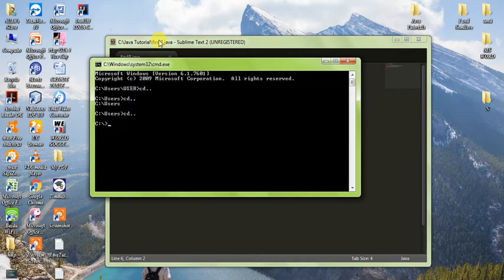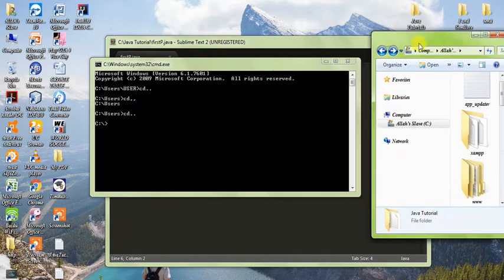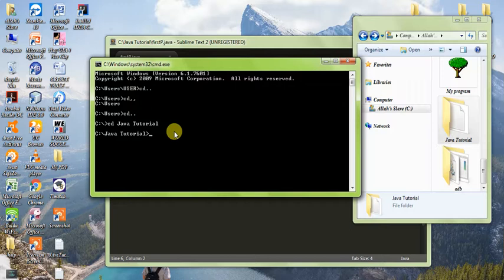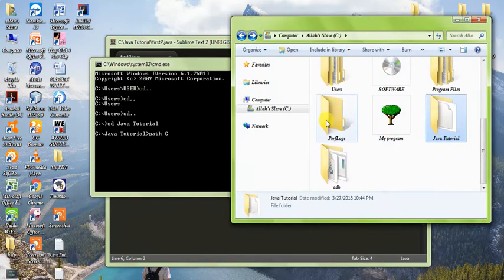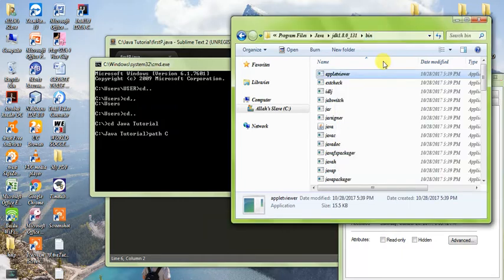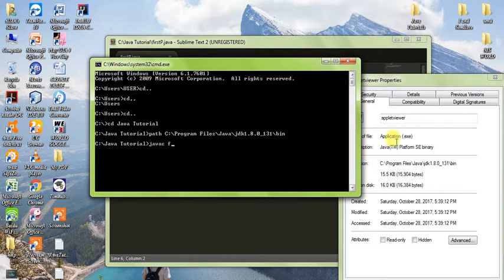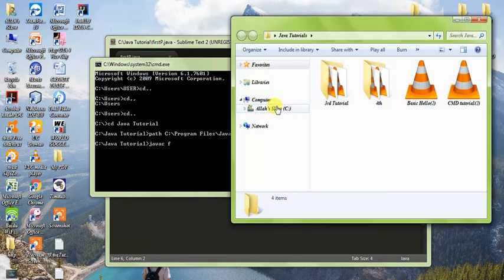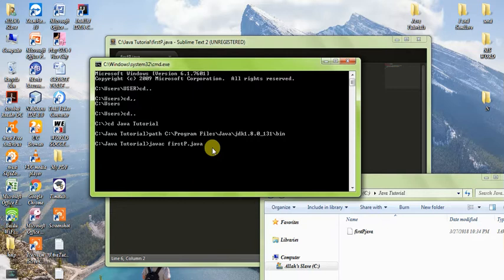Java Tutorials - 3 - Hello World II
This tutorial show how you can write your First Java Program using Sublime Text Editor and running it on Command Prompt(Tutorial 2)
.Challenges.
1) Print "This is a Java program" on one line in the command window. Use method System.out.println.

2)Print "This is a Java program" on two lines in the command window. The first line should end with Java. Use method System.out.println.

3) Print "This is a Java program" on two lines in the command window. The first line should end with Java. Use method System.out.printf and two %s format specifiers.